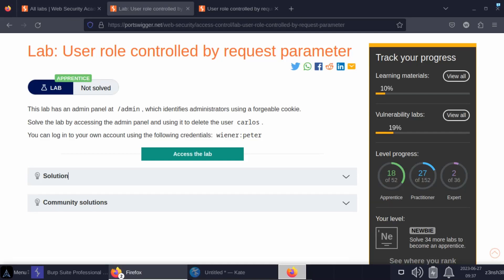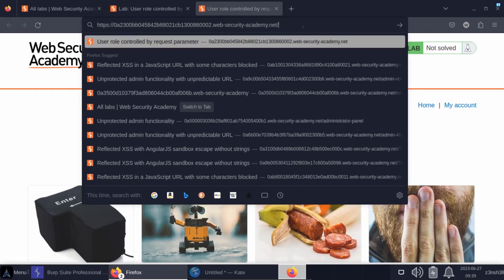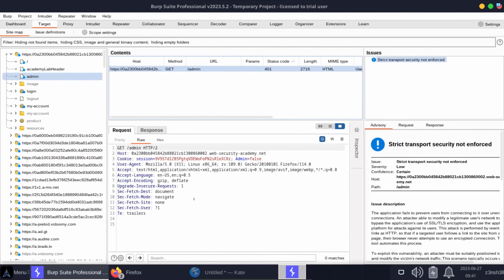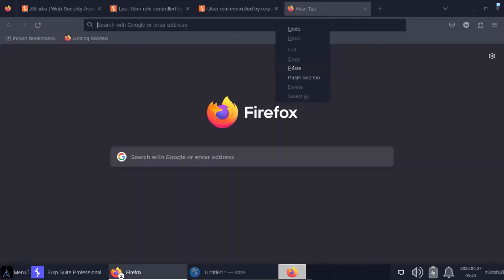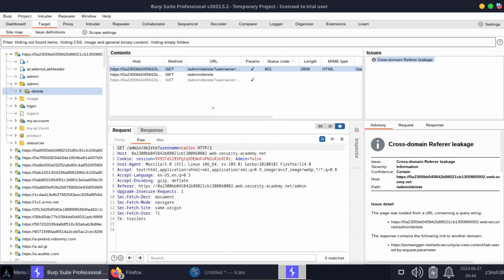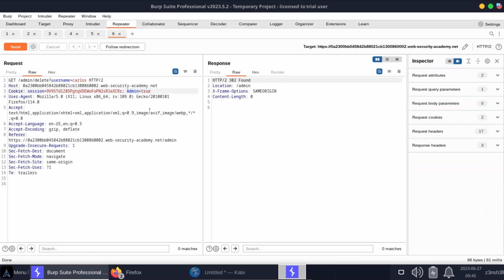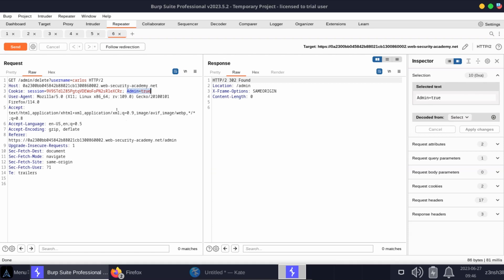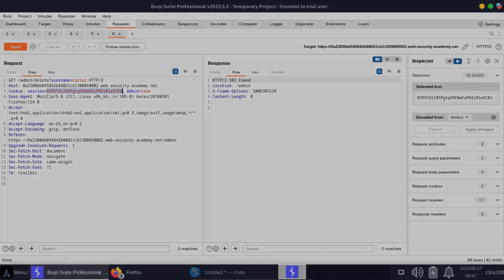User Role Controlled by Request Parameter - Tampering With Cookies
This Burp Web Security Academy lab deals with a broken access control vulnerability. Although the /admin route is protected by a cookie, it's extremely easy to forge a cookie that allows access to the /admin route along with administrator functions.

00:00 Introduction
00:41 Exploring the lab
01:20 Exploring the http get request
01:43 Tampering with the cookie
02:30 Solving the lab
03:15 Post analysis